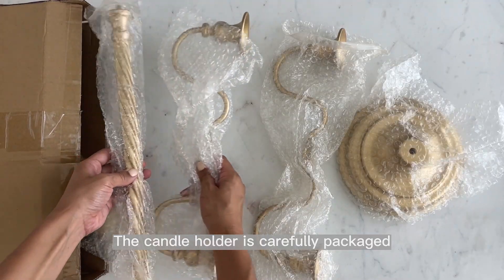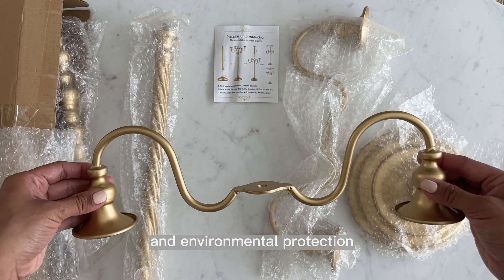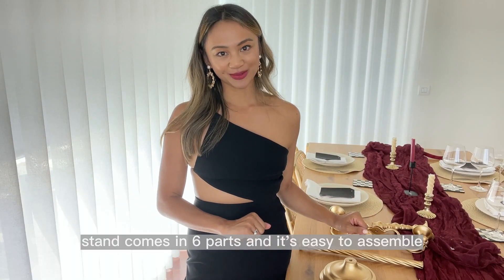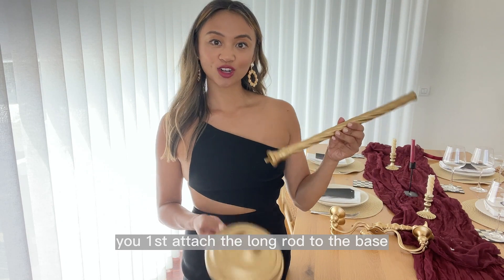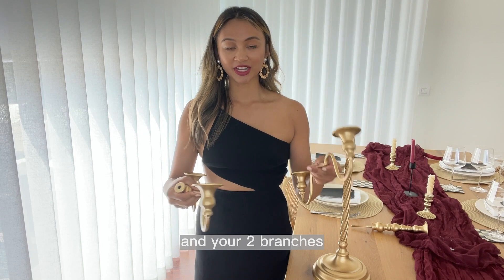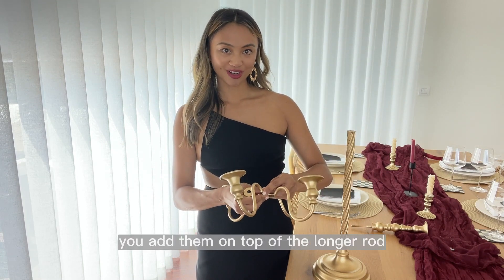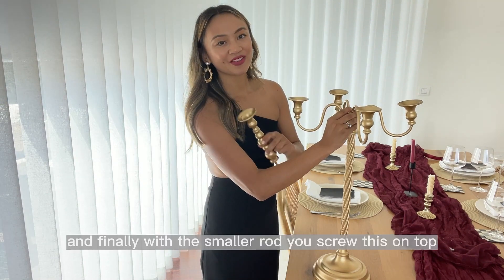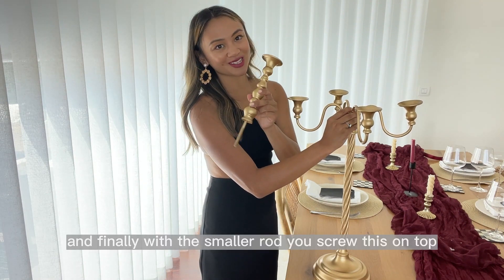How to set up Candelabra丨Diy weddingTall Taper Candlestick for Candle and Floral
Looking for a way to add elegance and sophistication to your wedding or event decor? Look no further than our Tall Taper Candlestick for Candle and Floral. 🤩

✨In this video, we'll show you how to set up a beautiful candelabra centerpiece using our candlestick and some simple floral arrangements.

💕Whether you're a DIY bride or a professional event planner, this tutorial will show you how to create a stunning focal point that will leave your guests in awe.

So grab your candles and let's get started!💖

▪ Amazon Store